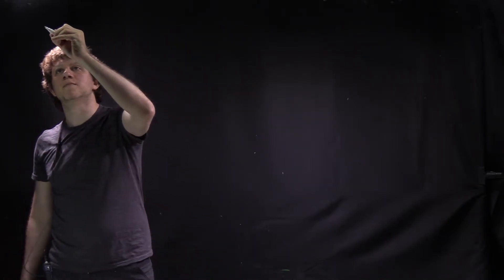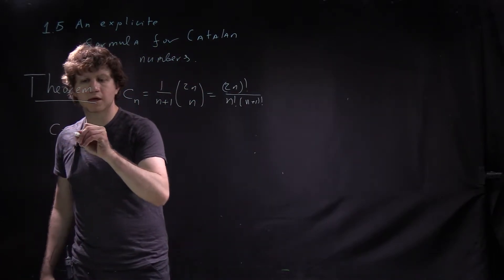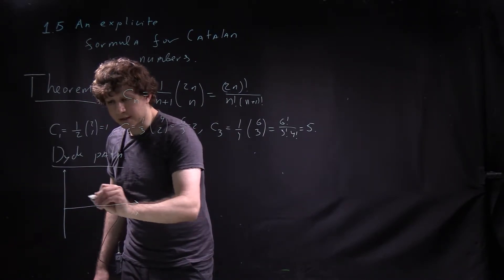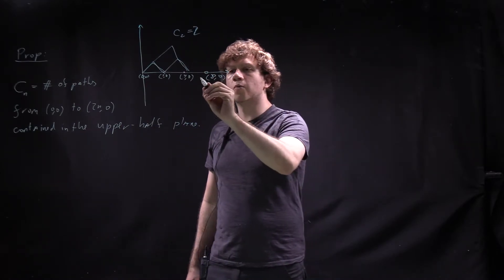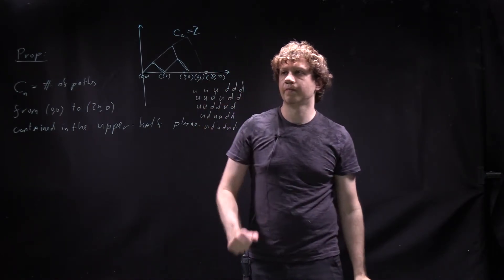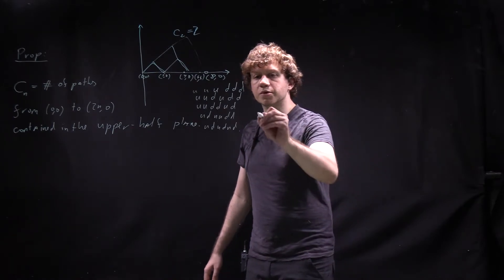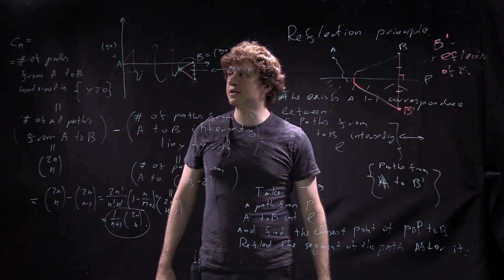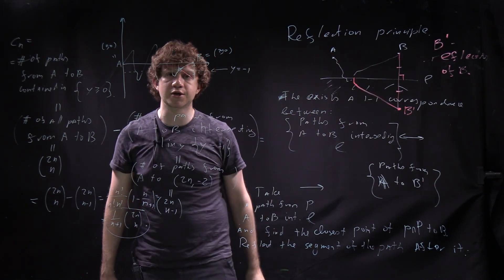Lecture 1.6: An explicit formula for Catalan numbers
This is the sixth lecture of the REU Apprentice program 2021 at the University of Chicago. We discuss  an explicit formula for Catalan numbers.